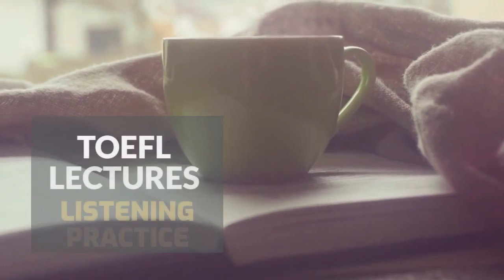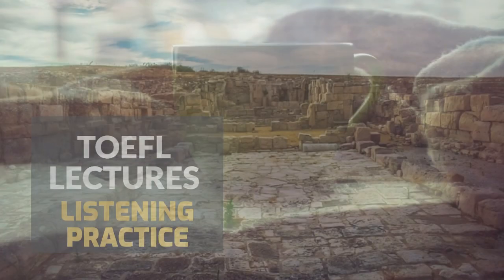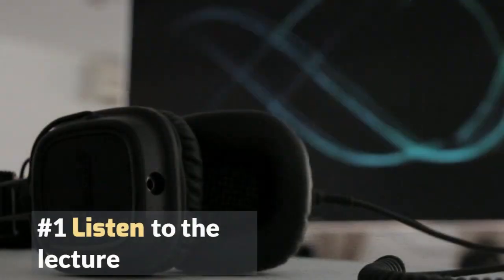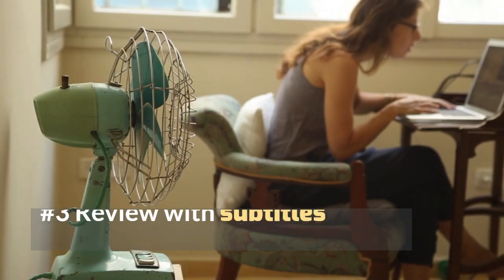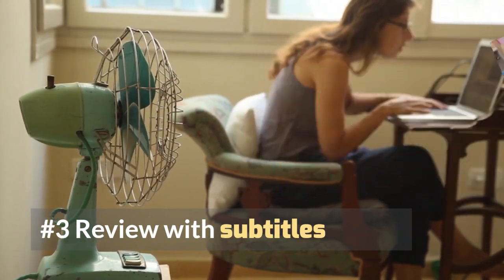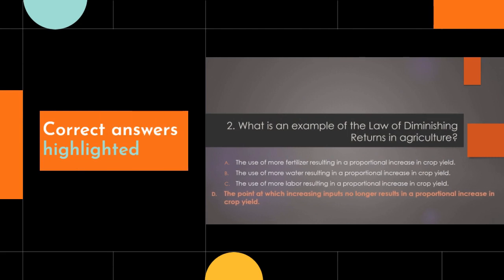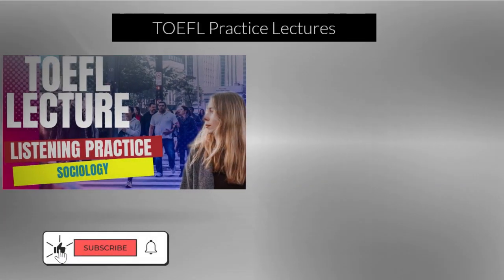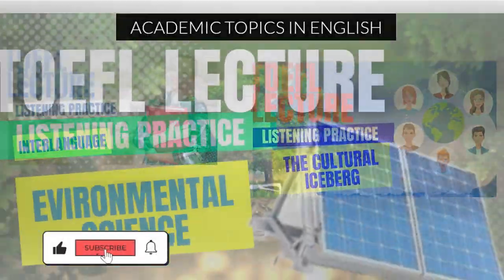TOEFL Lecture Listening Practice Archeological Excavation Techniques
Welcome to this comprehensive TOEFL lecture designed to provide you with useful TOEFL listening practice. If you're preparing for the TOEFL exam, you've come to the right place. In this video, we provide you with a valuable opportunity to refine your listening skills by presenting a sample lecture on the topic of archaeological excavation techniques.

Archeological excavation techniques are fundamental methods employed by researchers and archaeologists to uncover and investigate ancient artifacts, structures, and remnants of past civilizations buried beneath the Earth's surface. These techniques involve a careful blend of scientific methodologies and practical skills to unearth, document, and preserve historical treasures. The process often includes meticulous digging, layer-by-layer analysis, artifact cataloging, and using advanced technologies such as ground-penetrating radar and 3D mapping.

As you engage with this TOEFL lecture, you'll be immersing yourself in the world of archaeological exploration while simultaneously honing your TOEFL listening skills. The lecture is thoughtfully designed to mimic the format of the TOEFL listening section, giving you a taste of what to expect on exam day.

So, whether you're a TOEFL test-taker aiming to master the listening section or simply someone fascinated by the intricacies of archaeological excavation techniques, this video offers a valuable learning experience. Get ready to elevate your listening skills while delving into the captivating world of uncovering history's hidden treasures. Remember, practice makes perfect, and with this TOEFL listening practice lecture, you're well on your way to TOEFL success!

🔒 Unlock Your Full Potential 🔒 As you embark on your TOEFL preparation journey, remember that consistent practice is the key to success. Join us in this TOEFL listening practice session and unlock your full potential to shine in the TOEFL listening section.

Don't miss out on this invaluable TOEFL listening practice opportunity! Best of luck on your TOEFL journey! 🚀